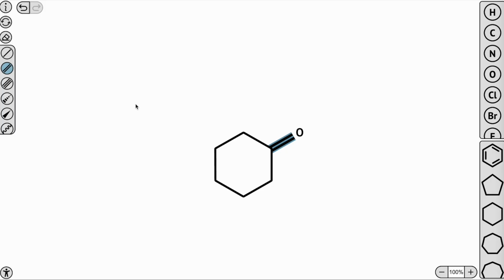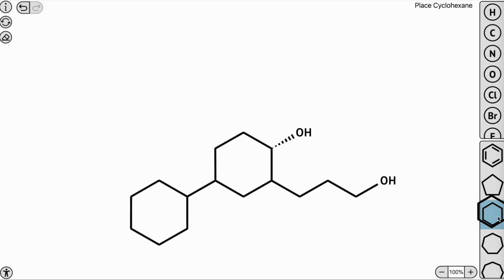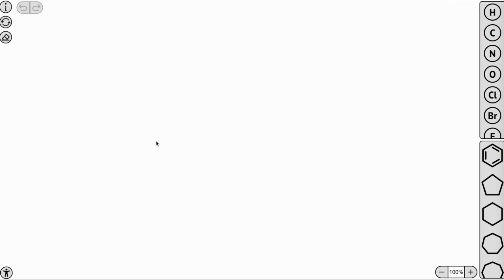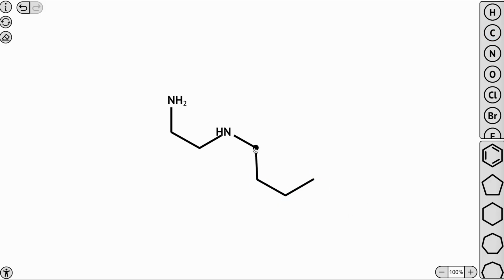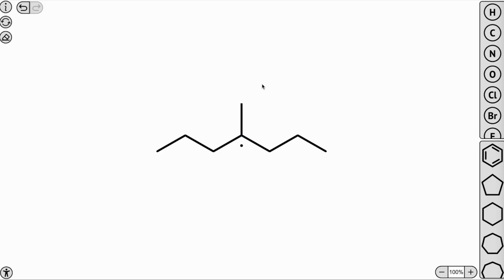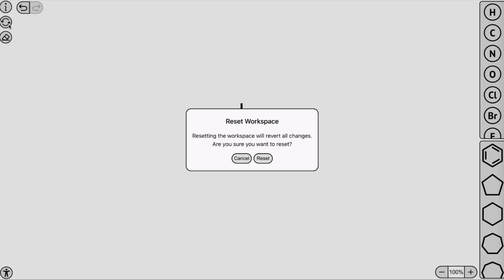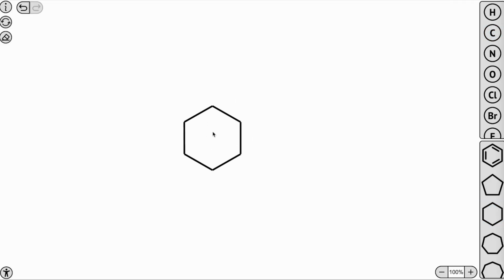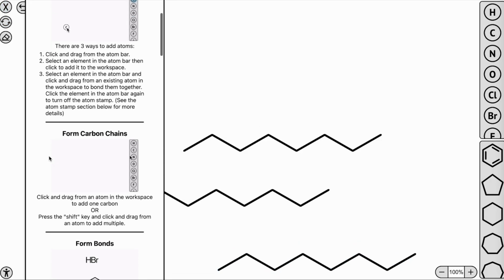Alchemie Sketcher Tutorial Video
Learn how to use Alchemie’s molecular drawing tool, Sketcher, which allows for creation of bond-line drawings.